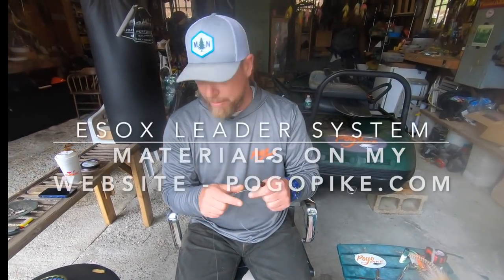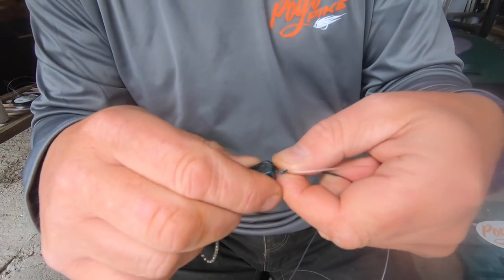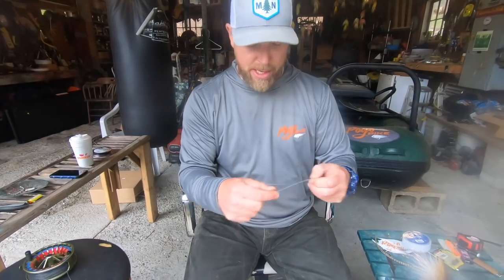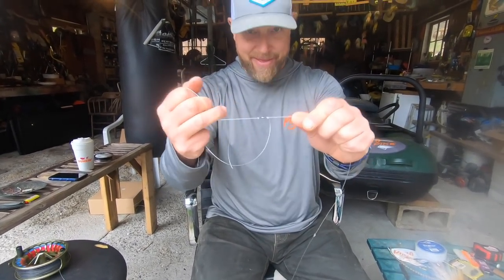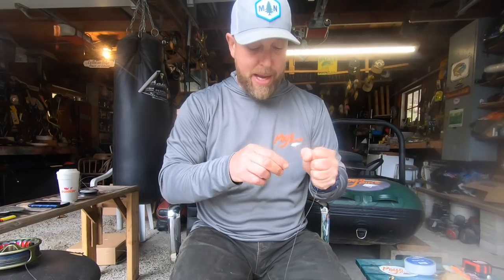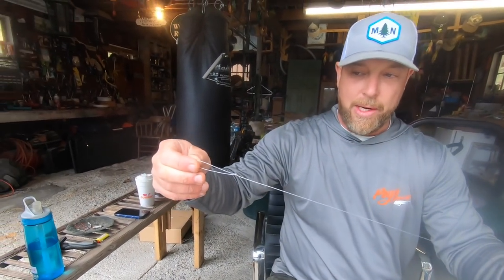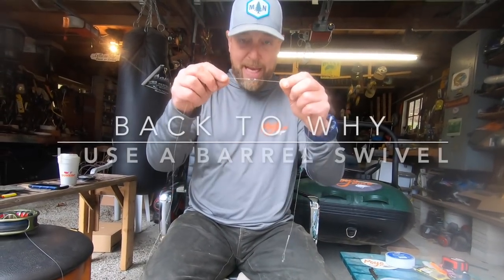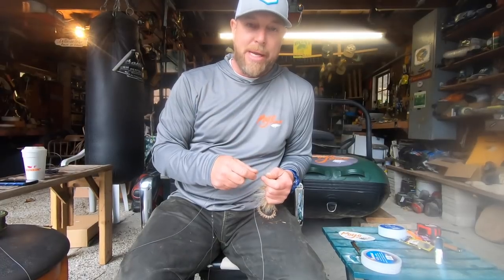LEADER - Musky - Pike Step by Step Fly Fishing Leader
Step by step to make a tested and proven musky / pike leader, fly fishing leader! Learn how to make a leader for musky and pike step by step with detailed explanations and tips! IG: Pogo_Pike